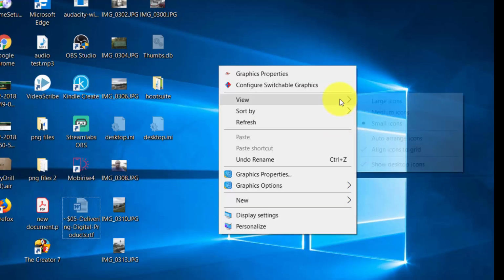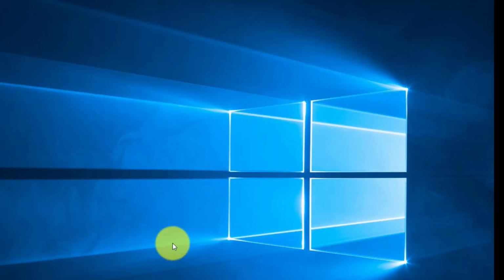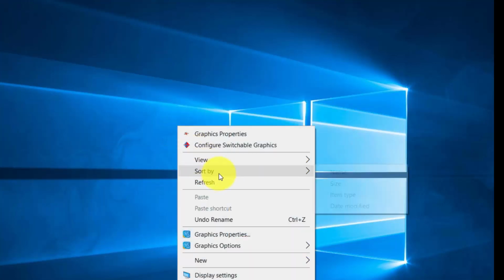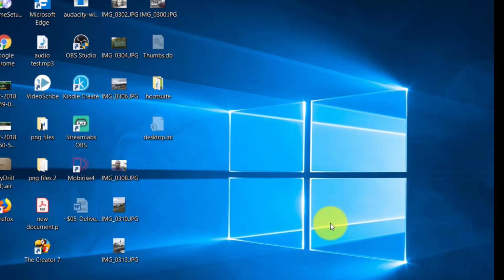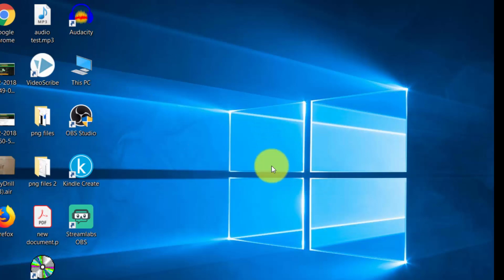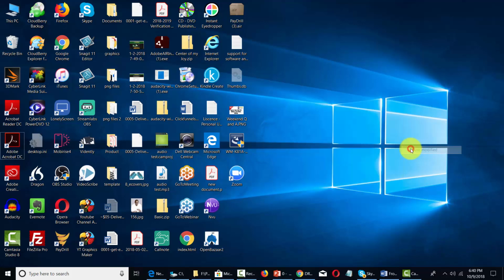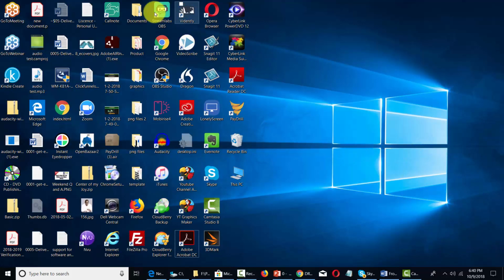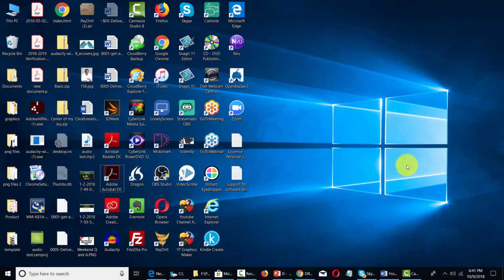9 Managing Your Desktop Free Windows 10 Training Course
Managing Your Desktop Free Windows 10 Training Course